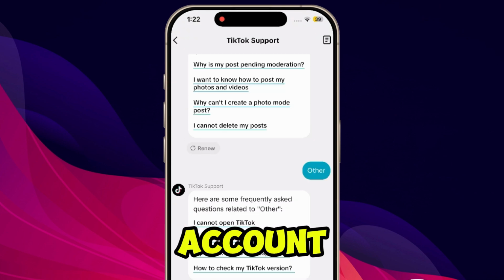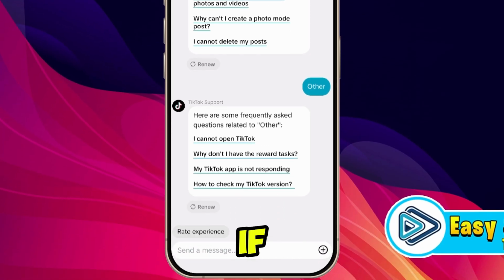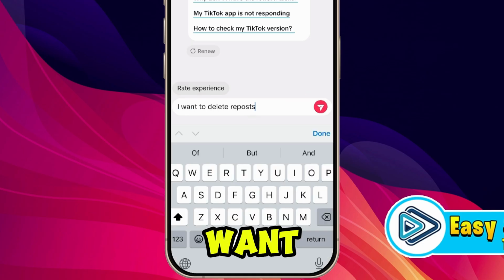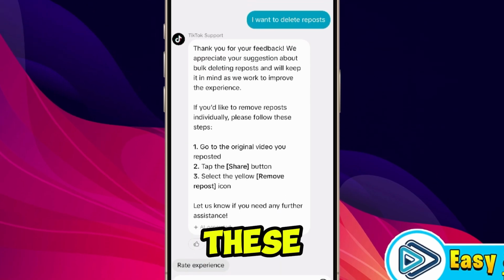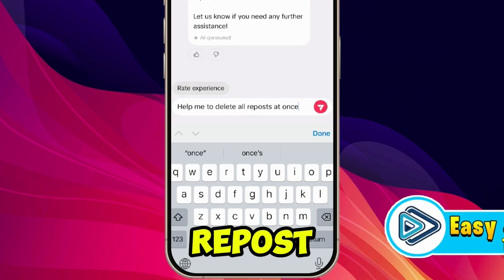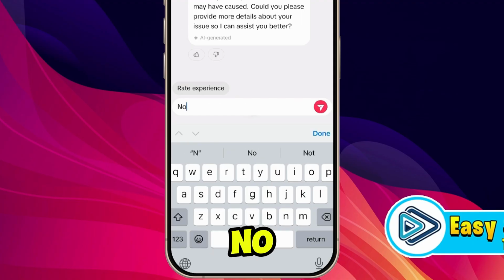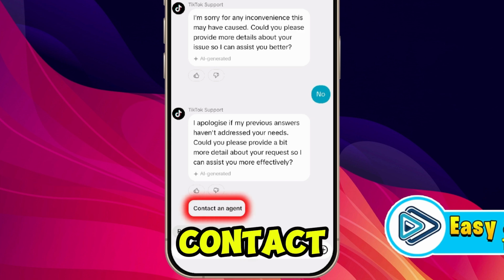How to Delete All Reposts on Tiktok At Once (New Method)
In This Tutorial You'll Learn How to Delete All Reposts on Tiktok At Once (New Method) in 2025.

➤📋 Title: How to Delete All Reposts on Tiktok At Once (New Method)

Description: In this video, learn how to delete all reposts on TikTok at once using the latest new method. I’ll show you exactly how to delete all reposts on TikTok at once (new method) step-by-step. Whether you're clearing your profile or just getting organized, this guide teaches how to delete all reposts on TikTok at once quickly and safely. Watch now to discover the updated technique to delete all reposts on TikTok at once without manual tapping!

©️easyprotutorial